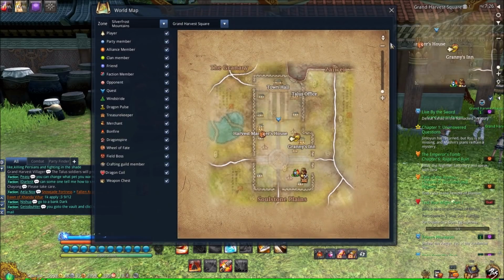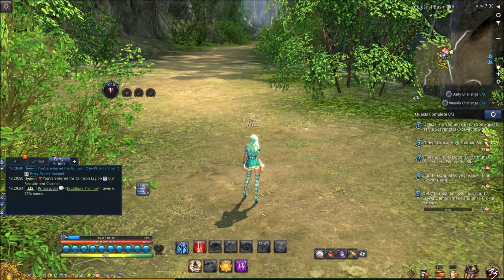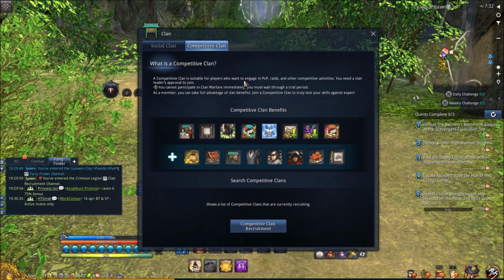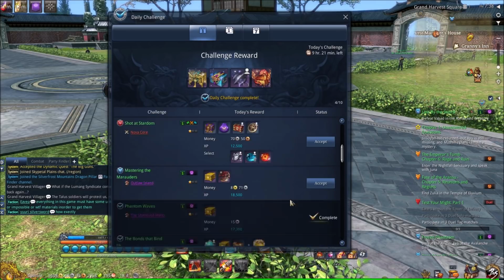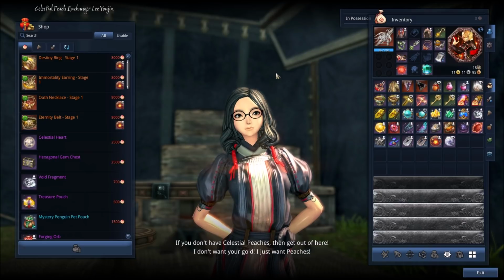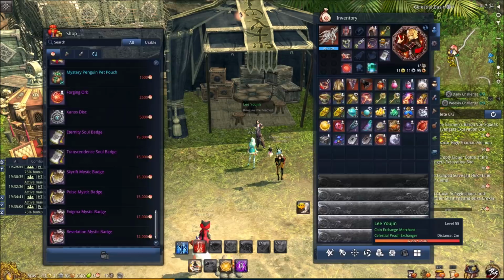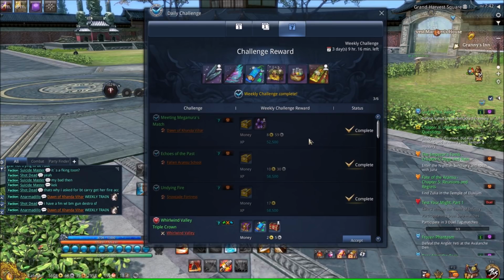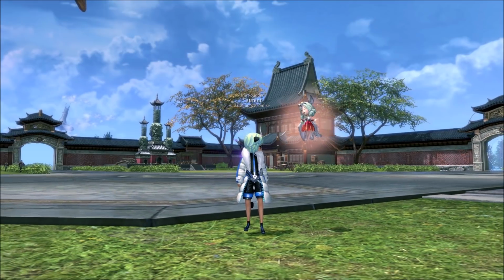Blade & Soul - 5 Tips For New Players!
Today we're going over 5 important tips for new players who have just finished the storyline (level 55)